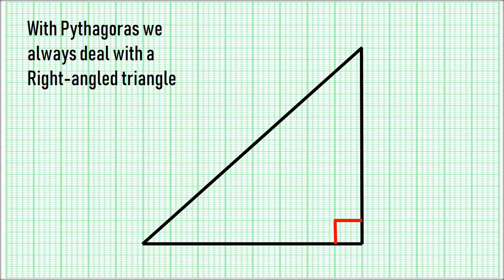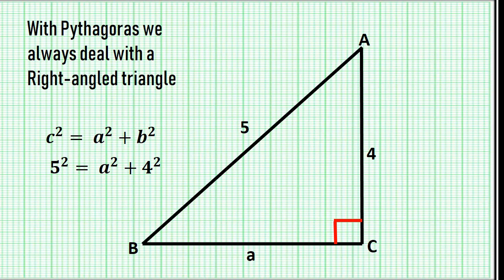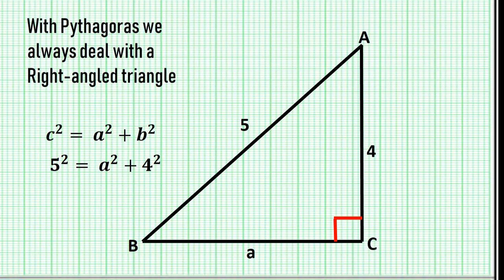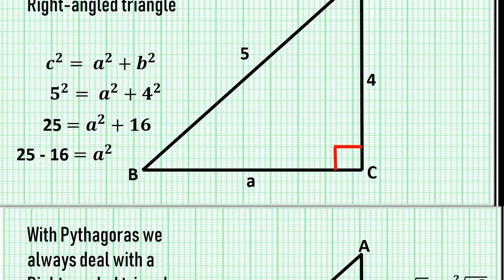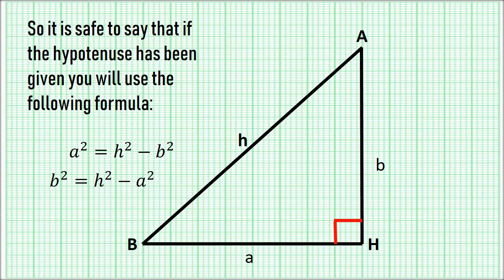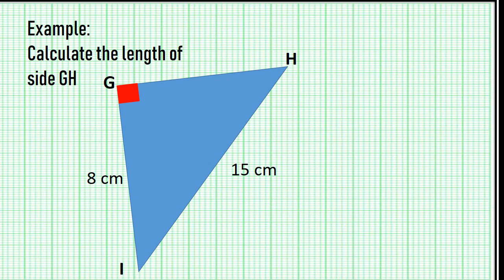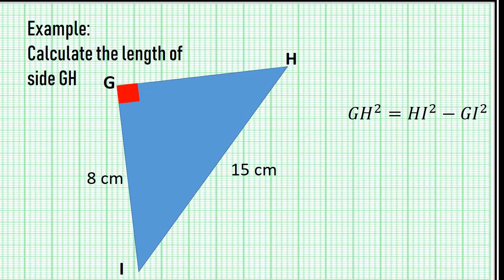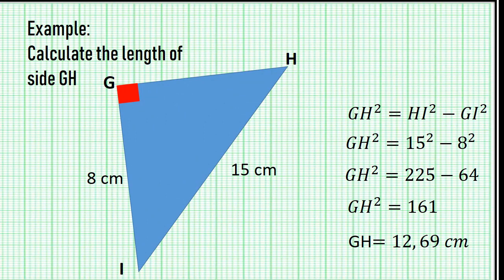Gr 8 Pythagoras Part 2